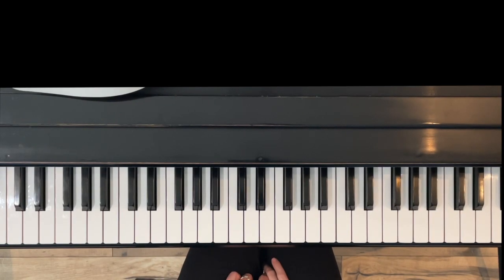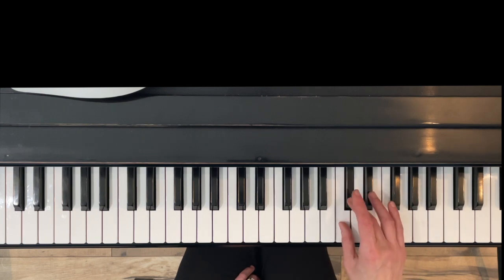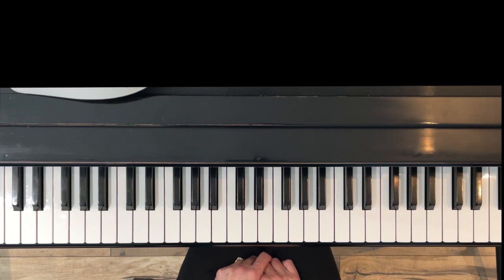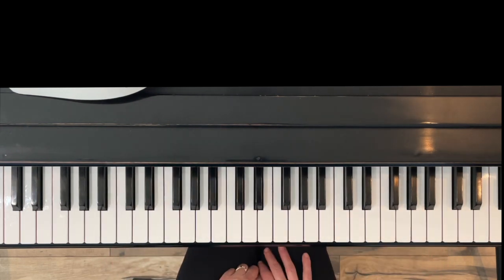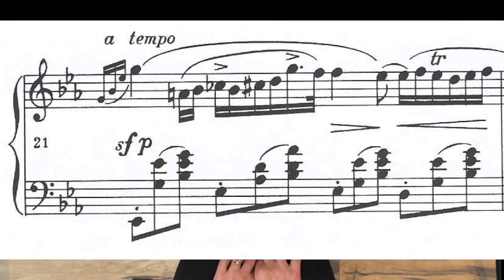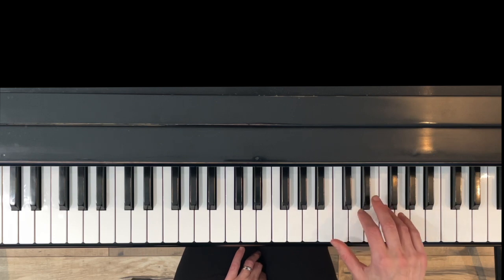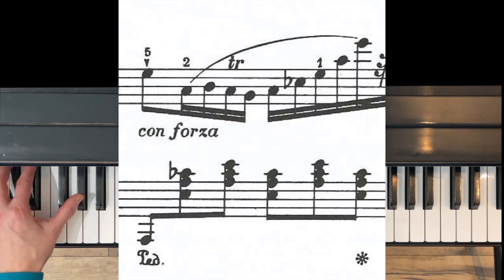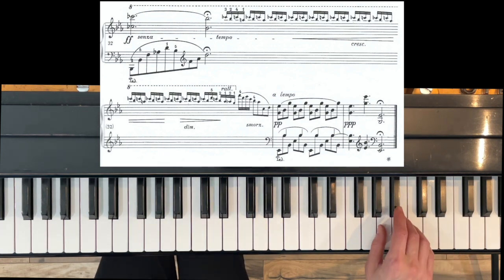How to Play Chopin Nocturne in Eb Op. 9, No. 2: Ornaments and Trills Explained (Video 3)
Have you ever wondered how to play all of the different trills and ornaments in this beautiful nocturne by Chopin?  As a piano teacher, I often get asked about the difference between all of the different symbols.

In this short video, I review every measure that has an ornament--grace notes, turns, trills, mordents and more.  Feel free to skip ahead if you have a specific question.

00:00 intro
00:27 Measure 2
02:11 Measure 5
03:00 Measure 7
04:30 Measure 8
05:01 Measure 13
05:37 Measure 15
05:48 Measure 21
06:11 Measure 22
06:25 Measure 23
06:38 Measure 26
08:23 Measure 27
08:42 Measure 30
09:29 Measure 32 (cadenza)

If you found this video helped you, please consider a contribution of any amount to help grow this channel.